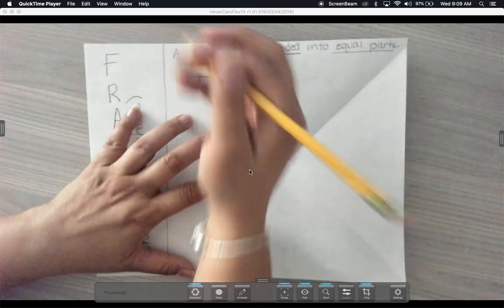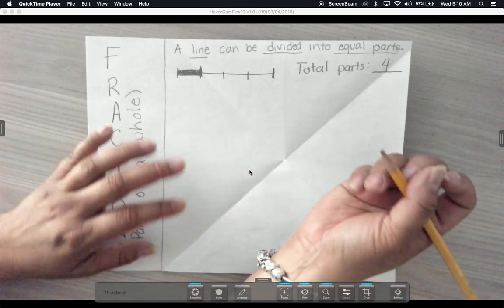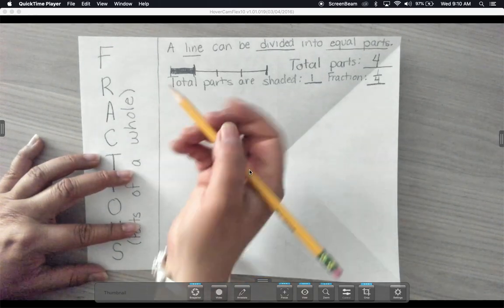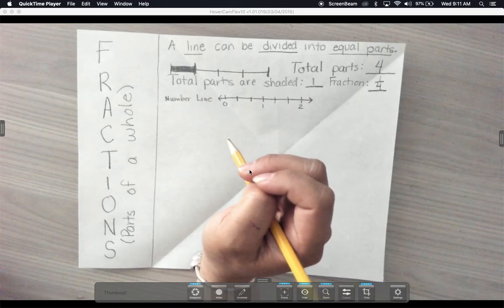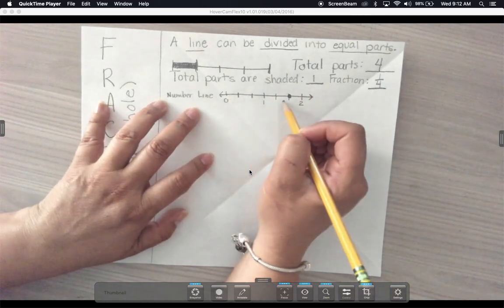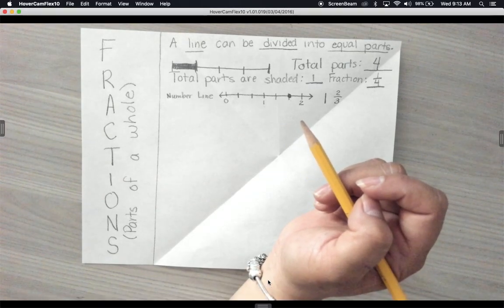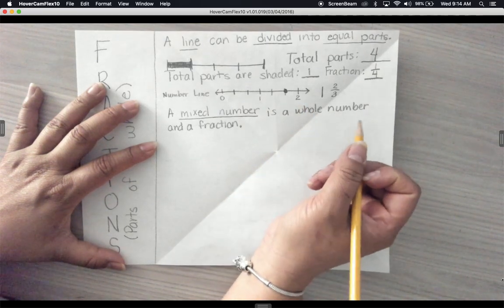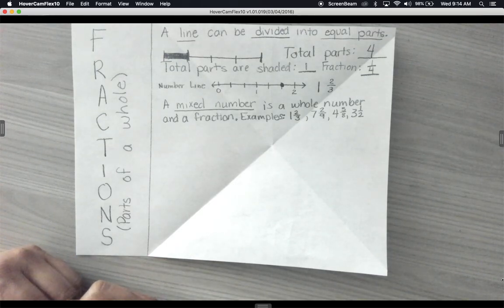Fractions on a Number Line Intro to Mixed Numbers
Fractions on a number line and mixed fractions.